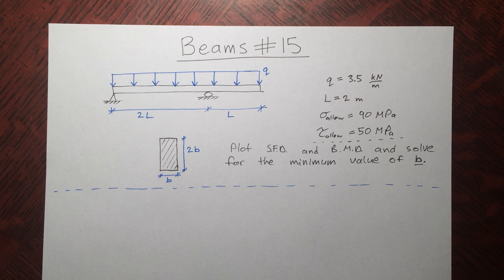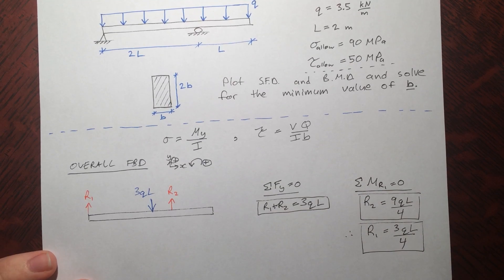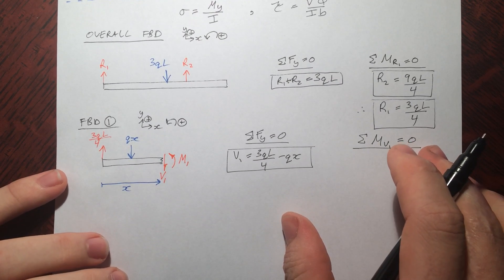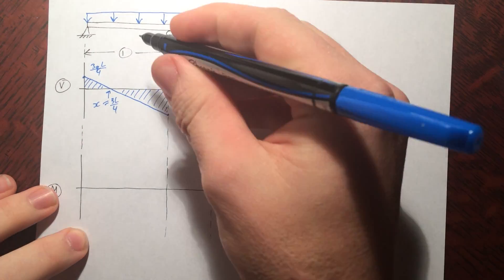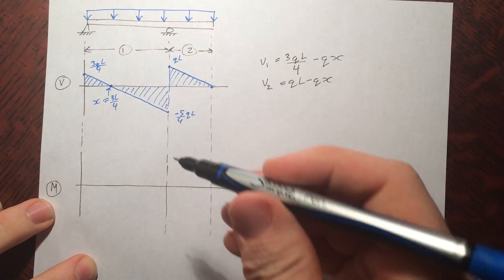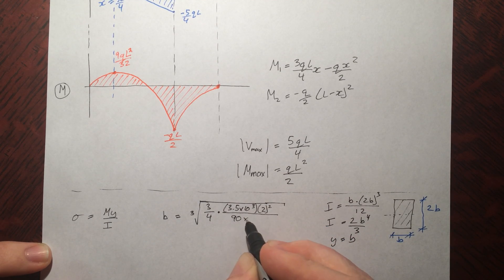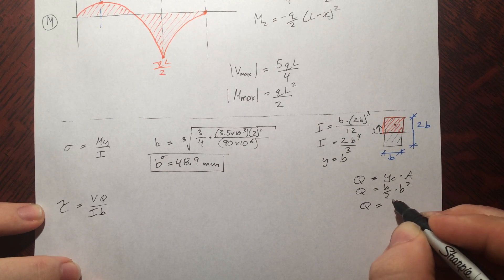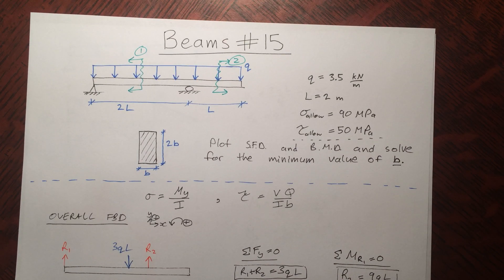Beams - 15 - Shear Forces in Beams Example #2: Design of Beams in Shear and Bending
In this video I go over another example of design based off of maximum shear stresses in a beam.